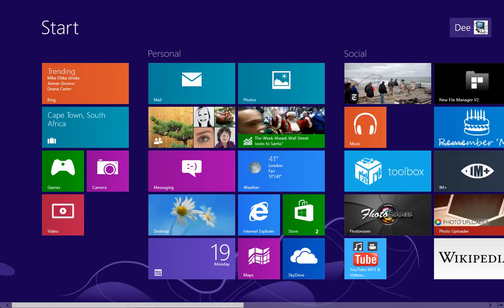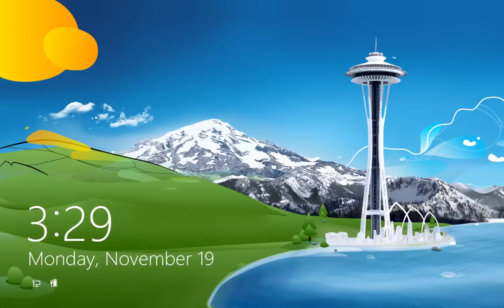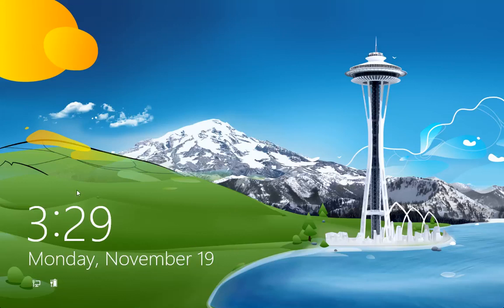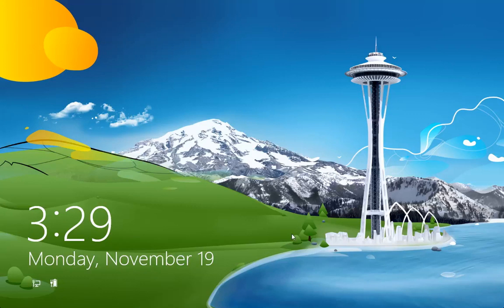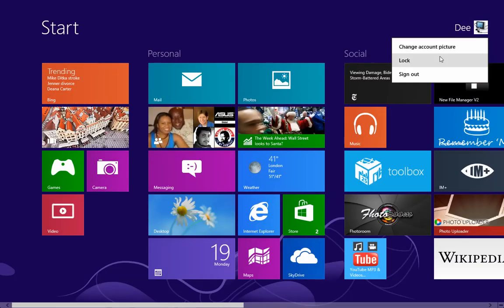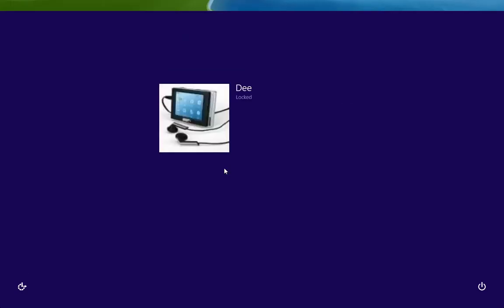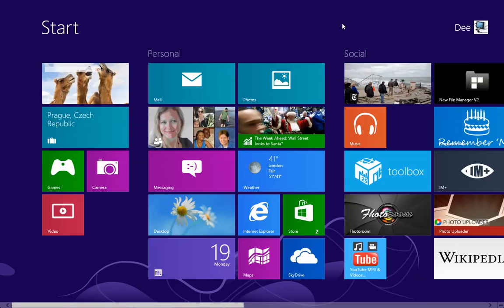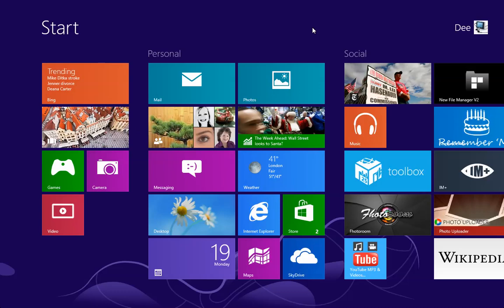100 Windows 8 Tips and Tricks 20 How To Lock And Unlock Windows 8